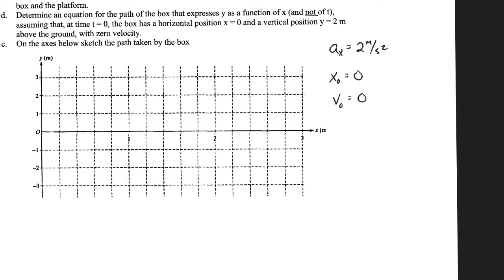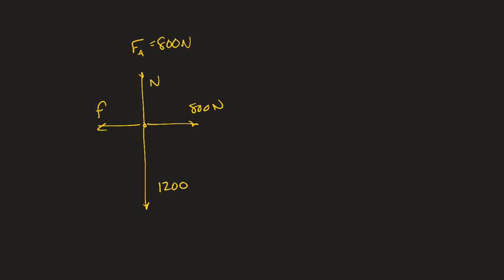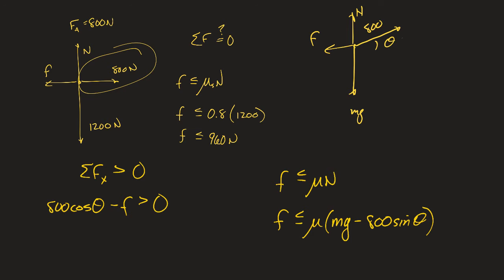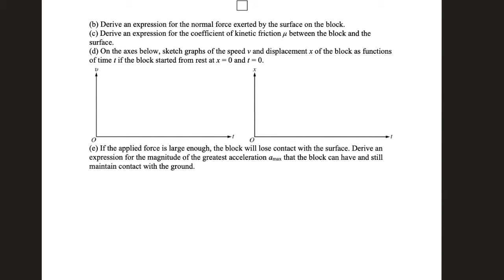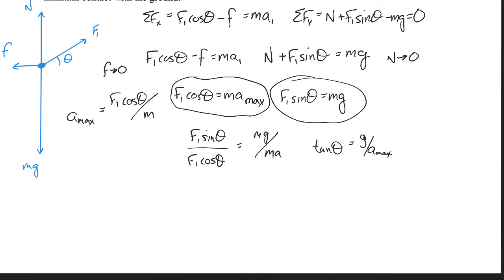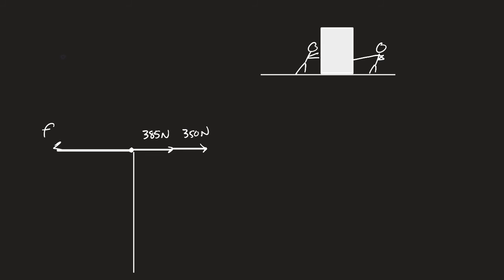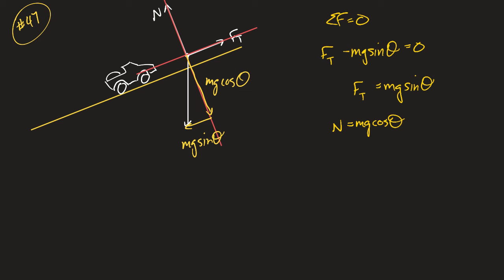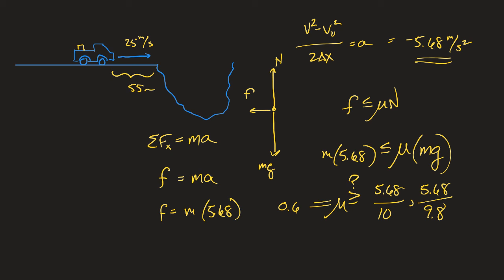Test Review period 4